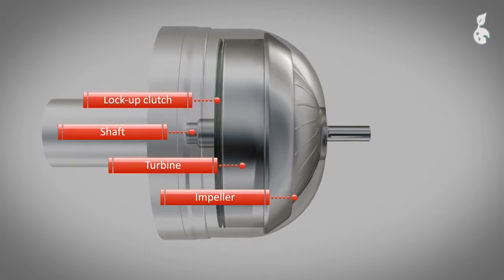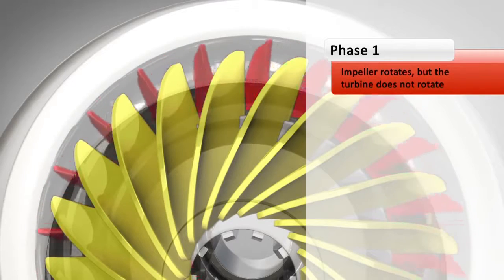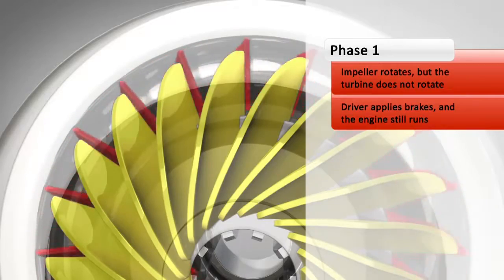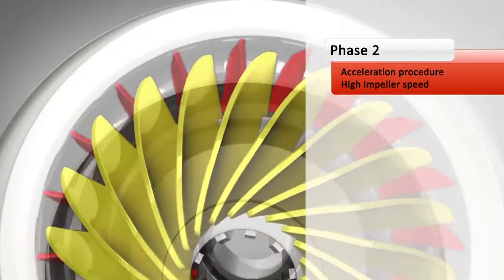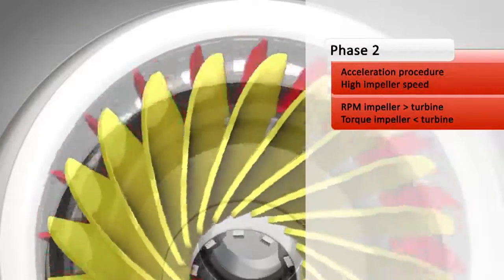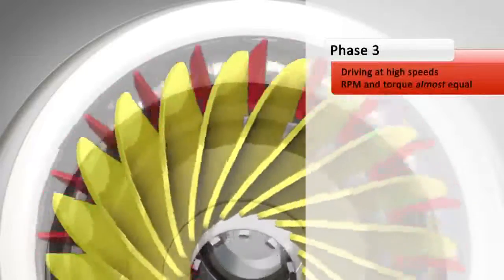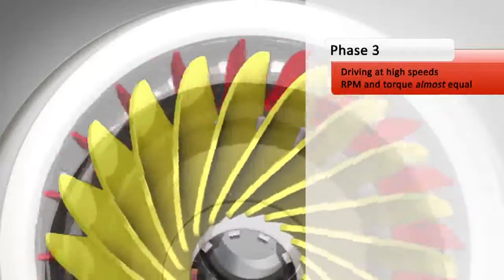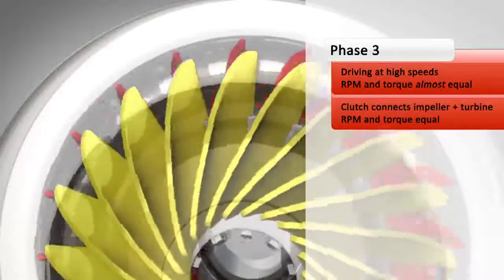bộ chuyển đổi mô men